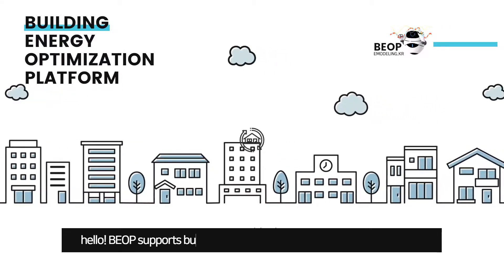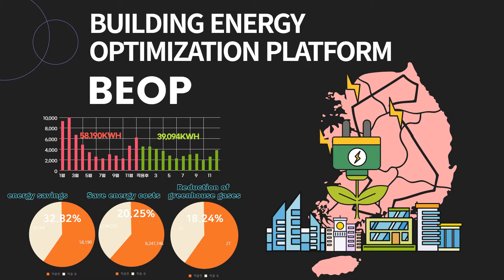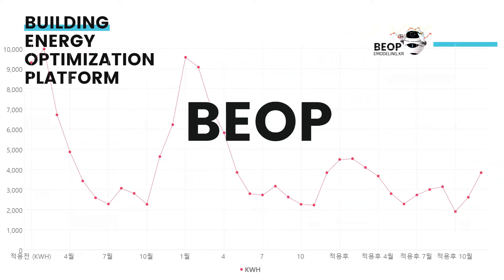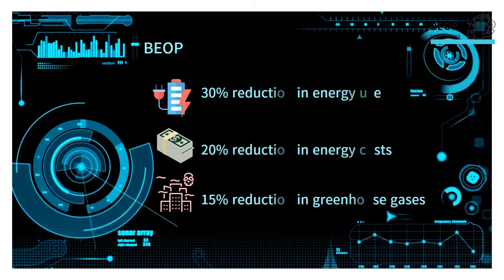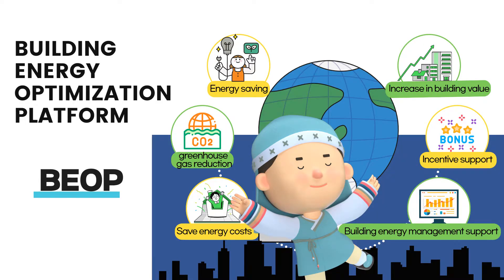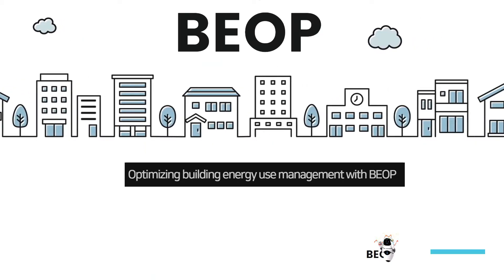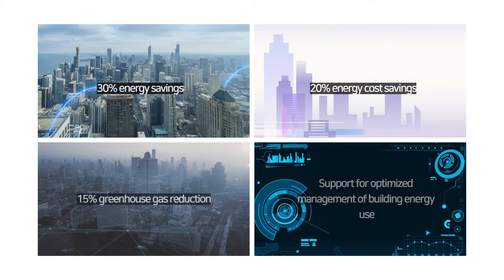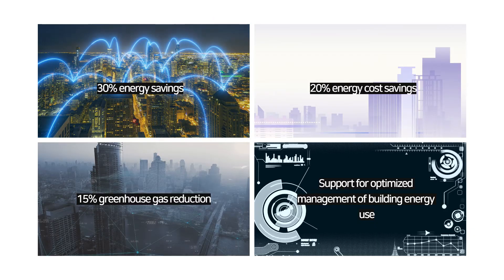BEOP energy saving 30%, electricity saving 20%, greenhouse gas reduction 15%, , BEMS,EMS&BEOP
BUILDING ENERGY OPTIMIZATION FLATFORM , . BEOP is a platform that analyzes buildings for optimal use of energy and helps improve wasted budget, power, and greenhouse gases. We support energy optimization in current buildings, including energy use patterns, energy use systems by energy source, energy use patterns by use, seasonal energy use patterns, greenhouse gas emissions, and efficiency improvement systems. As a result of applying BEOP, power was reduced by 32.82%, energy use budget was reduced by 20.65%, and greenhouse gases were reduced by 18.24%. Looking at energy savings costs, all BEOP-applied buildings have reduced their budgets. The reasons for applying BEOP include, first, budget reduction, perimeter energy savings, third, greenhouse gas reduction, fourth, building energy use management, fifth, establishment of energy use standards, and sixth, zero installation costs.